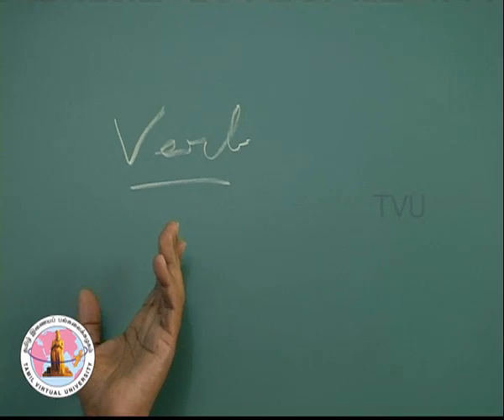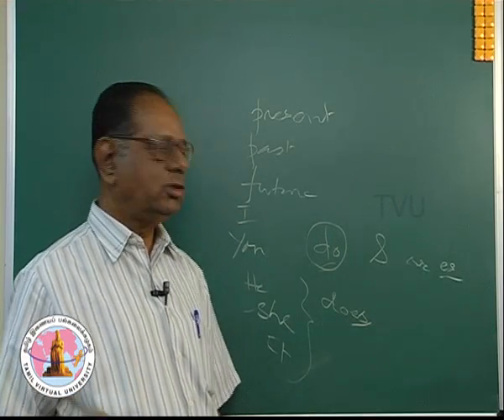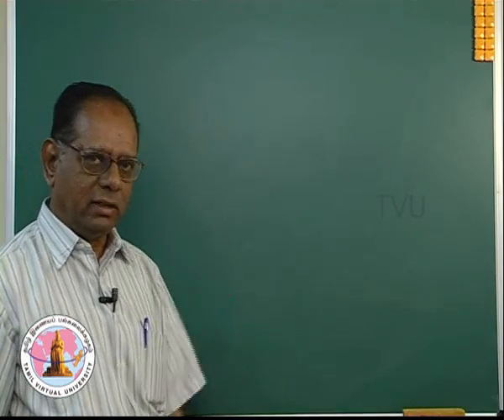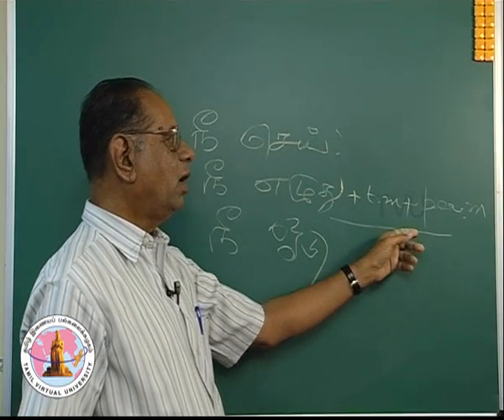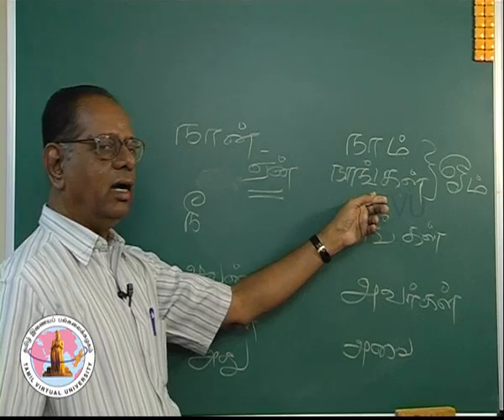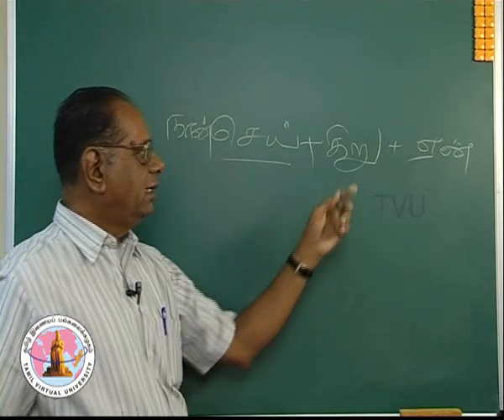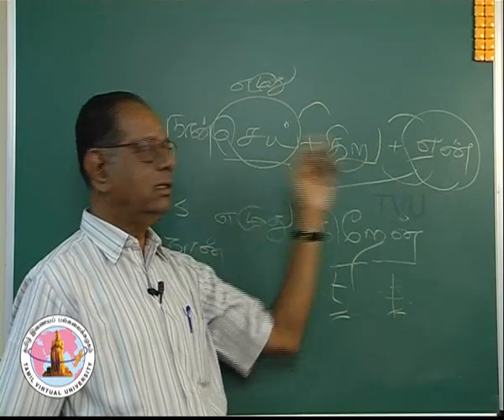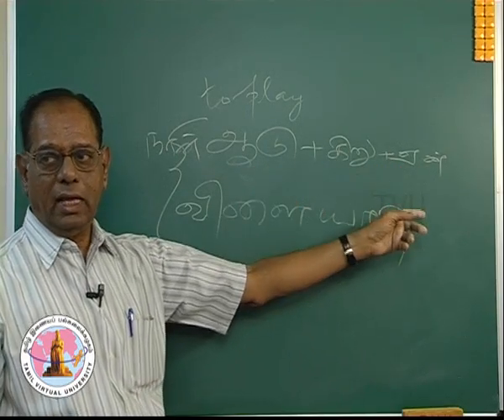LTlesson 31(FULL VERSION)